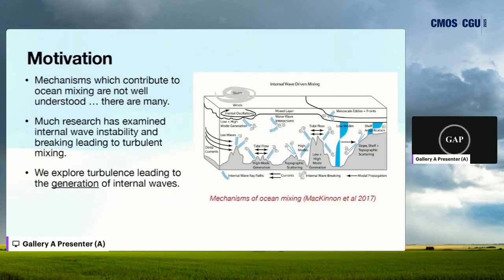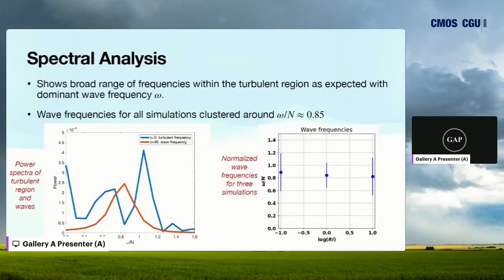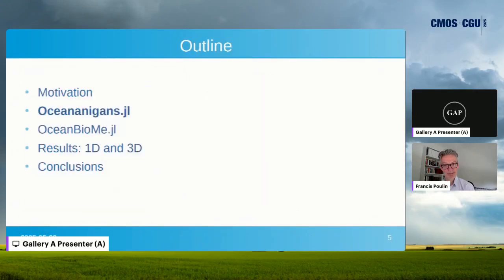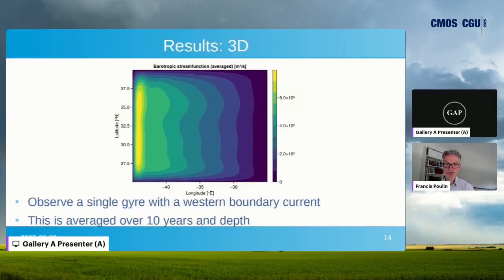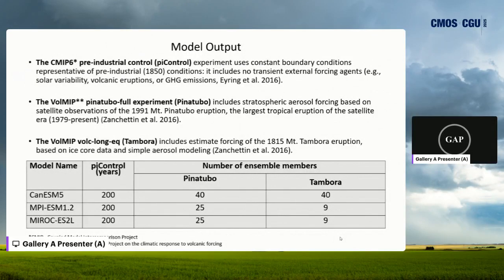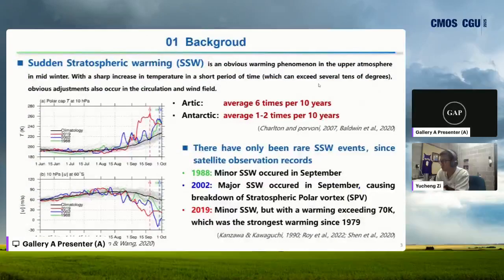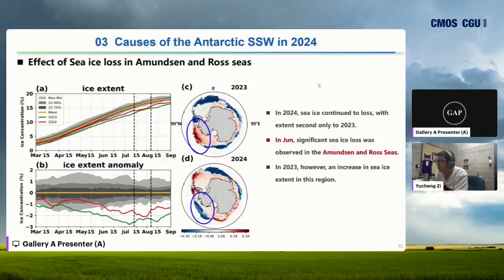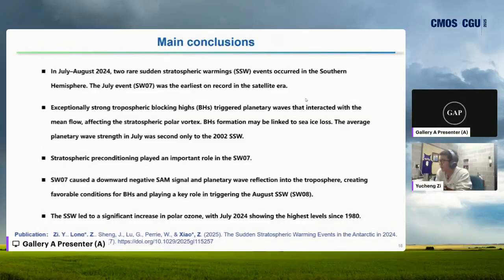2011 Atmosphere, Ocean, and Climate Dynamics - Part 2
Convenors:

Adam Monahan (UVic)
Ron McTaggart-Cowan (ECCC)
Marek Stastna (U Waterloo) Mike Waite (U Waterloo)
This session combines submissions that document studies of the dynamics of the atmosphere, oceans and/or climate system. The scope of the session is deliberately broad in order to include research that spans the full range of spatial and temporal scales. Studies of the dynamics of mesoscale processes that act on hourly timescales are as welcome in this session as those that document the evolution of planetary-scale structures in a changing climate. Such investigations may include theoretical, diagnostic and modelling studies that employ the latest analytic and prediction techniques, including those based on machine learning. However, any topic that is relevant to atmosphere, ocean, or climate dynamics will fit well into this session.

1:45 PM
Excitation of Internal Waves by Turbulent Stratified Shear Flow
Akash Kav

2:00 PM
Plankton Blooms in the North Atlantic
Francis Poulin (Virtual)

2:15 PM
Simulated Changes in Large-Scale Atmospheric Circulation Energetics From Volcanic Aerosol Forcing
Anatoly Poroshenko

2:30 PM
The Sudden Stratospheric Warming Events in the Antarctic in 2024
Yucheng Zi (Virtual)